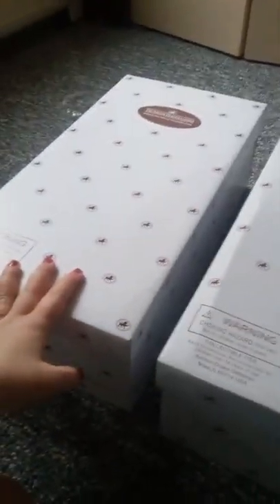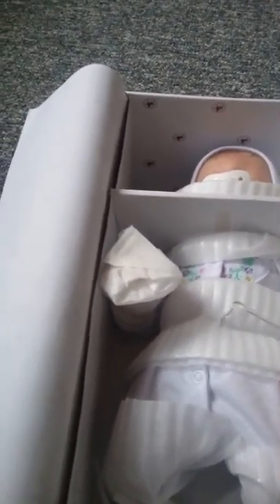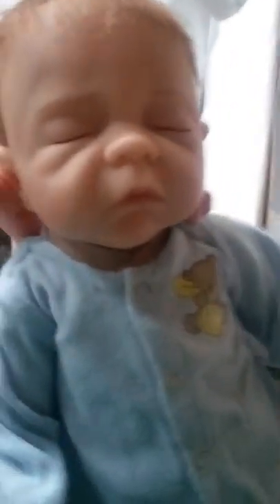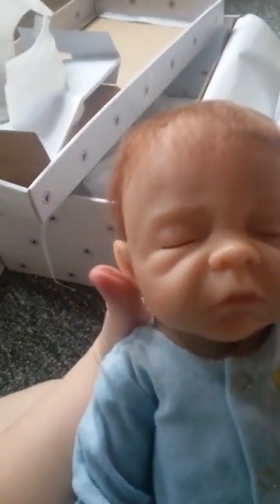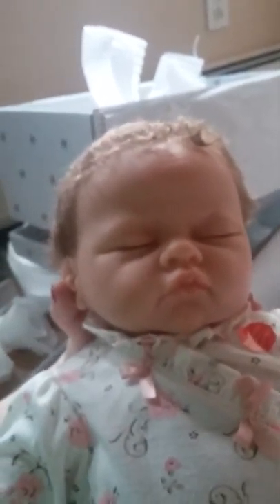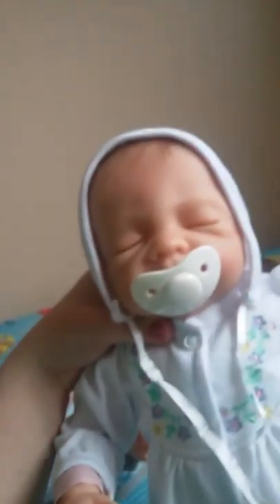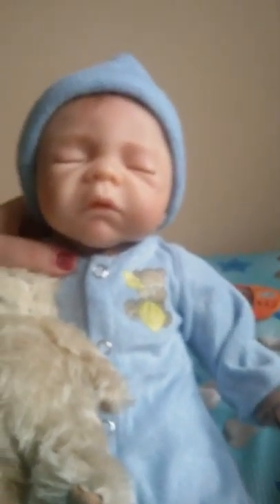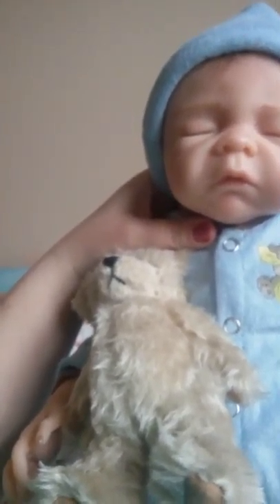Special Delivery|Ashton Drake Babies|Unboxing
They're here! All 3 of my memorial babies are finally here! Meet Amberlynn, Asher, and Joshua!♡

Super emotional doing this unboxing, but so happy!
No hate please.